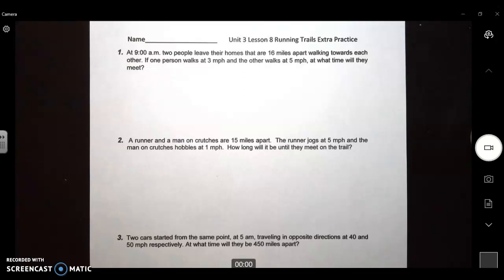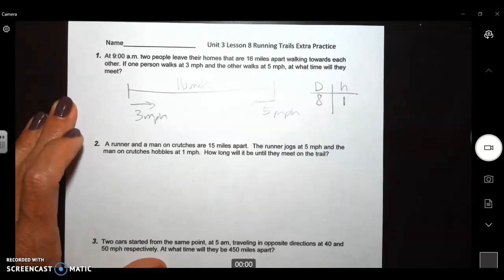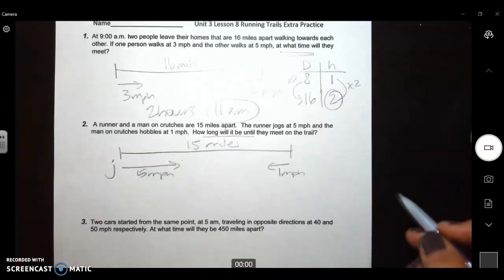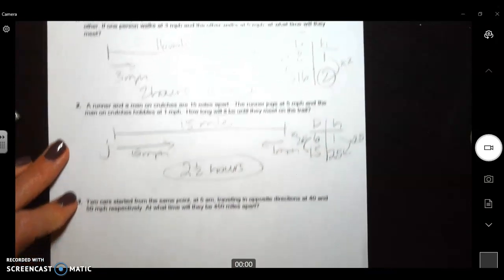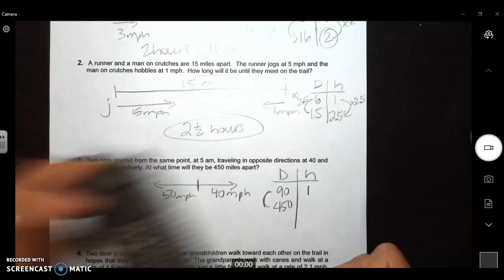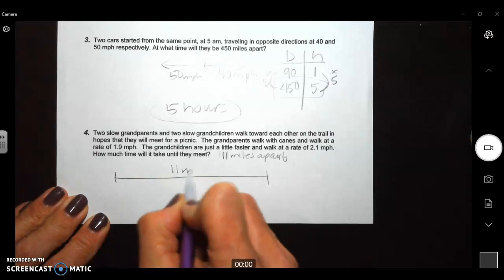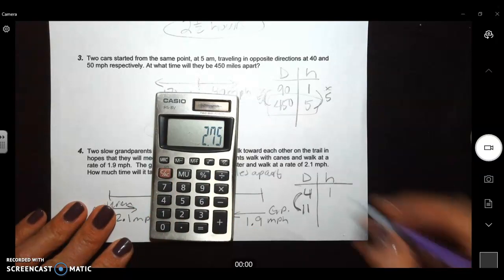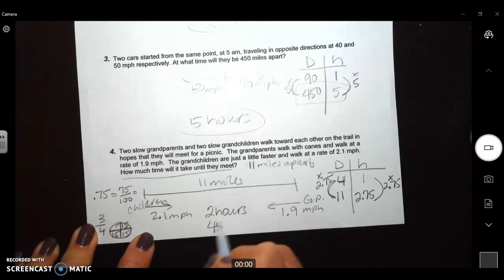Unit 3 Lesson 8 Rail Trail Extra Practice